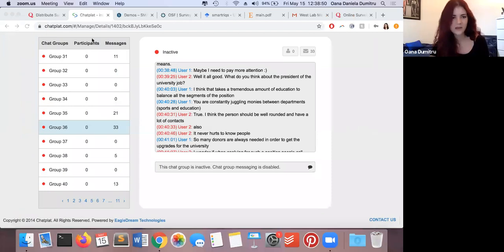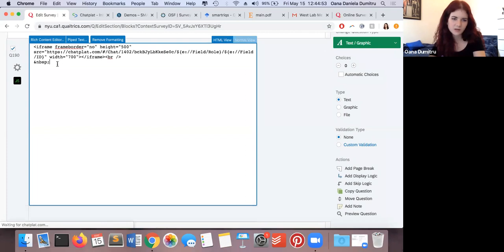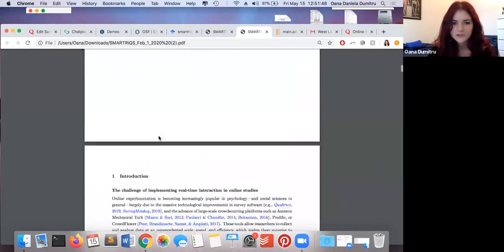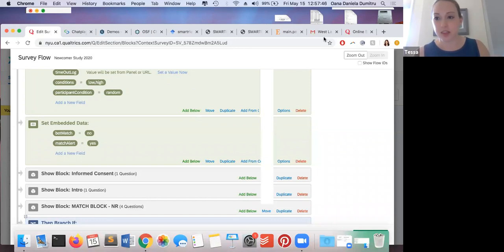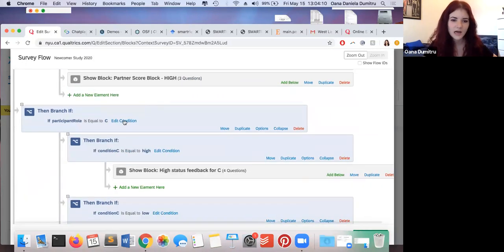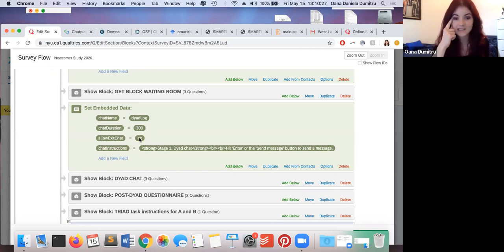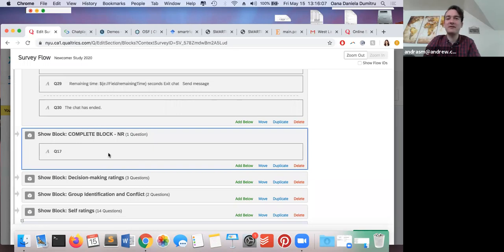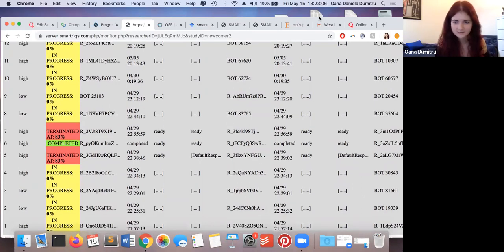Running Social Interaction Studies Online (Qualtrics Workshop pt. 2)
In this second video, we detail how to use Smartriqs to run online social interaction studies. PhD students Oana Dumitru and Andras Molnar (creator of Smartriqs) demonstrate how to integrate the chat platform into Qualtrics.